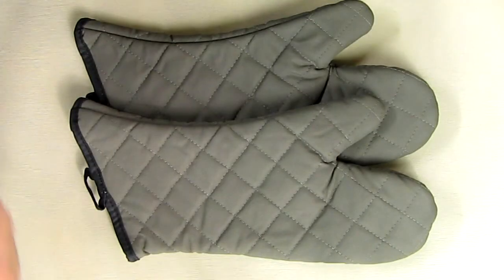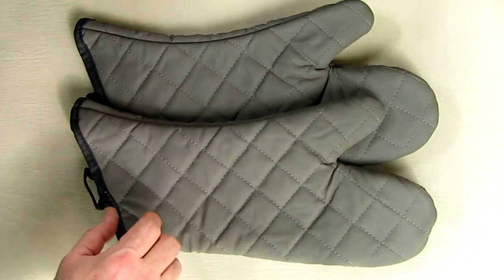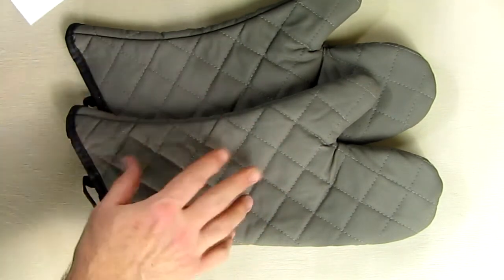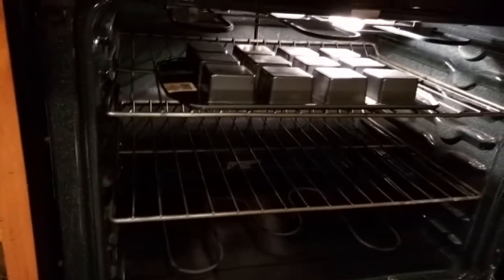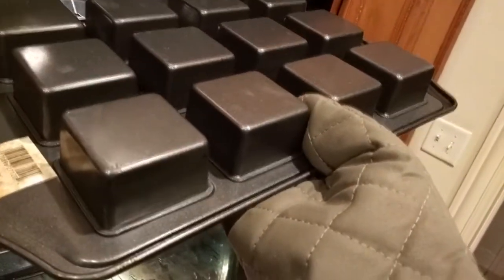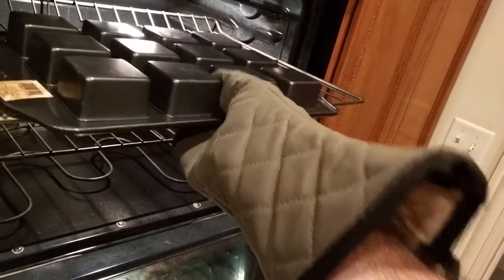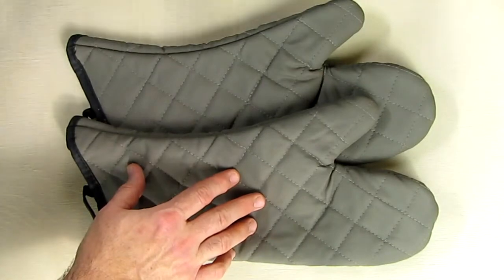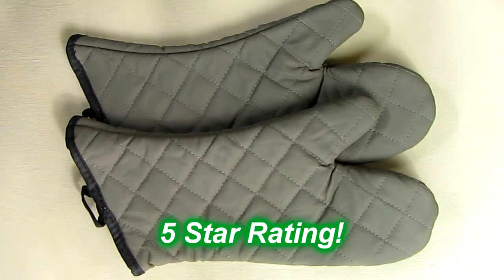HIGH QUALITY Oven Mitts 1 Pair of Quilted Cotton Lining - Heat Resistant Mitt Set REVIEW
ORDER High Quality Oven Mitts 1 Pair of Quilted Cotton Lining - Heat Resistant Mitt Set

□ Electronic Components
         □ Hobbies:

100% Quilted Cotton
High Temperatures of up to 425° F
Makes it Perfect for all Cooking uses, Including Barbecues and Outdoor Ovens
Will resist Flames for 10 Seconds before catching fire.
Spot Clean only,Washing not recommended as this will diminish the effectiveness of the flame retardant coating